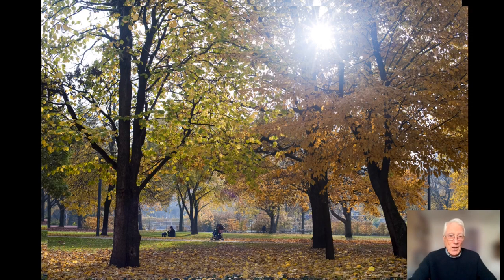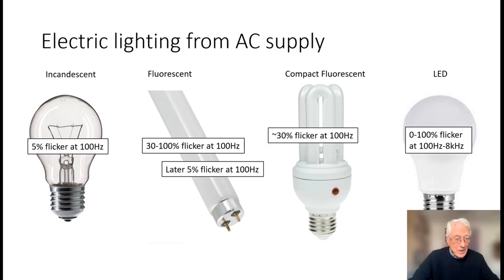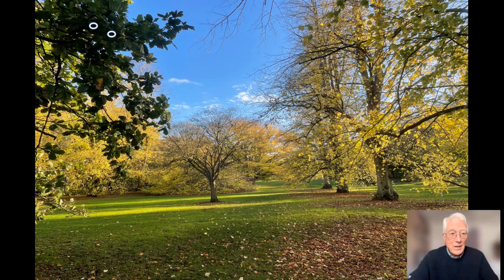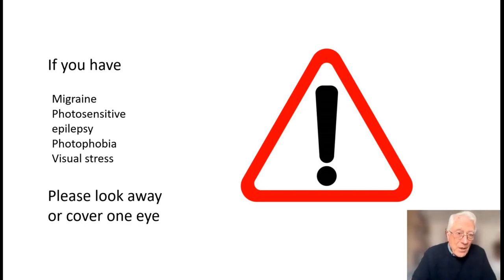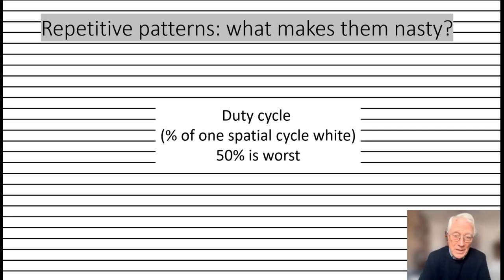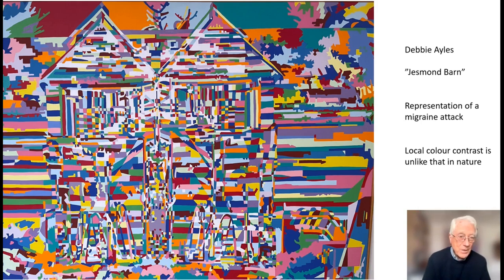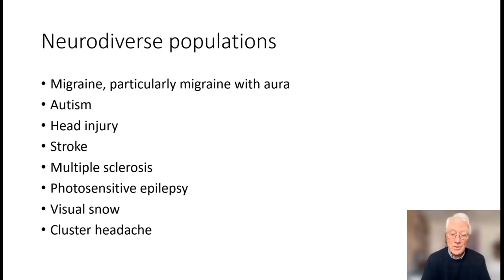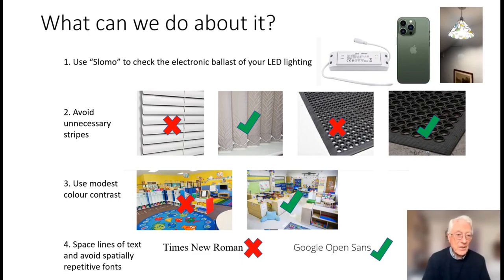4ICVN - Prof. Emeritus Wilkins - Estresse Visual: conceituação [Visual Stress: conceptualization]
É com grande felicidade que realizamos o 10º Congresso Brasileiro de Neurociências da Visão e 4th International Congress of Vision Neurosciences, organizado pela Universidade Federal de Minas Gerais (UFMG), pela Sociedade Brasileira de Neurovisão (SBNV) e pelo Hospital de Olhos de Minas Gerais (HOMG). Contamos com a presença de vocês no Auditório da Escola de Engenharia da Universidade Federal de Minas Gerais no dia 25 de novembro de 2022.

10:20 às 10:40 Estresse visual: conceituação
Prof. Emeritus Arnold Wilkins, University of Essex, Reino Unido